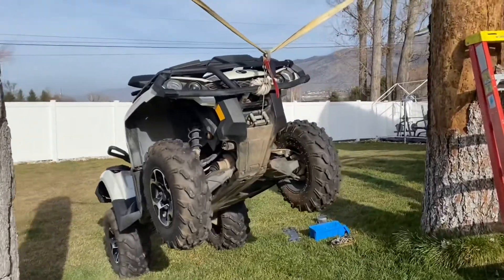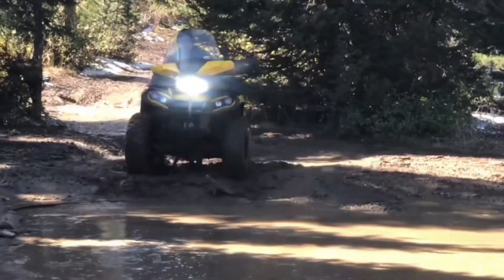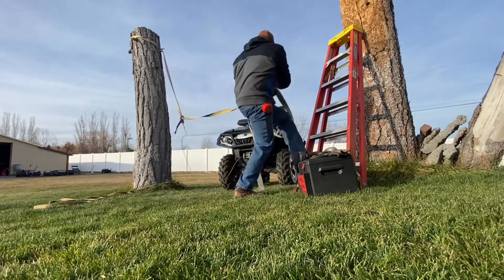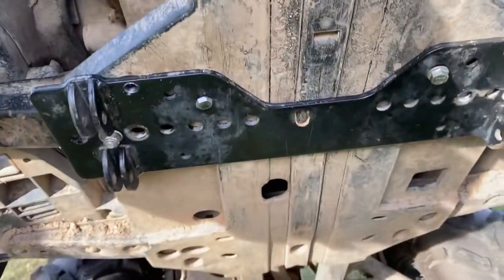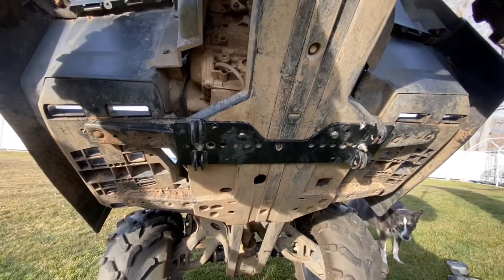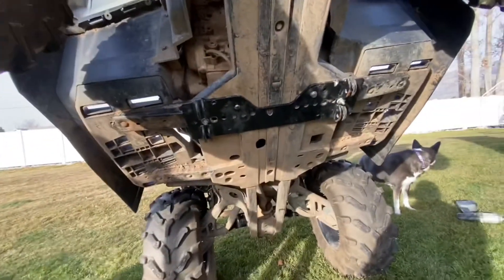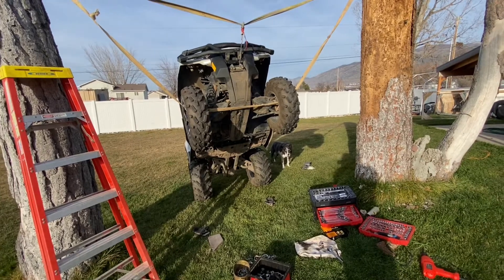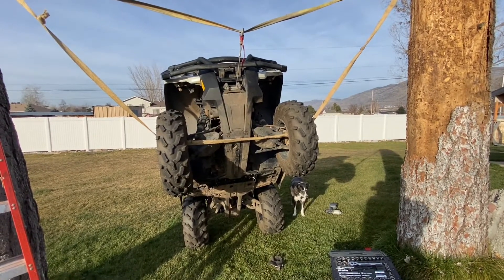Installing a Snowplow on 2015 CanAm Outlander max Xt. ￼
All mounting plates can be used on different machines just have to be patient and look for the right spot to drill a hole.  Since cycle country is no longer in business , kFI ￼is and they can still get the mounting plate for your cyclecountry.